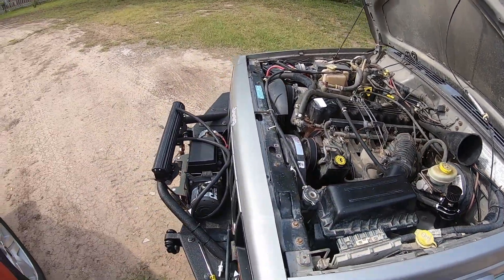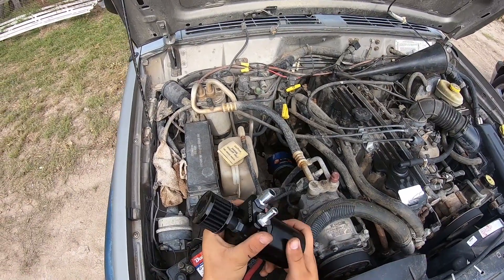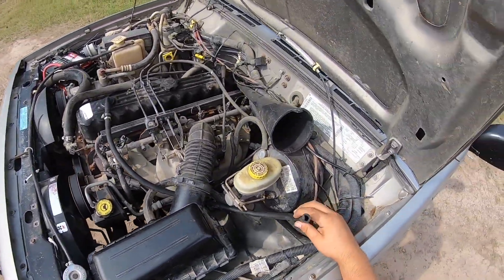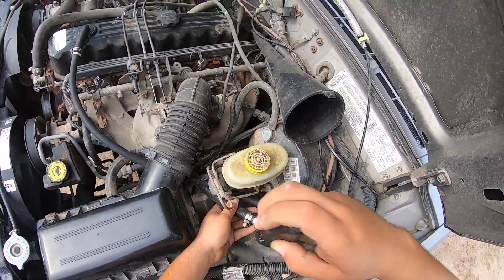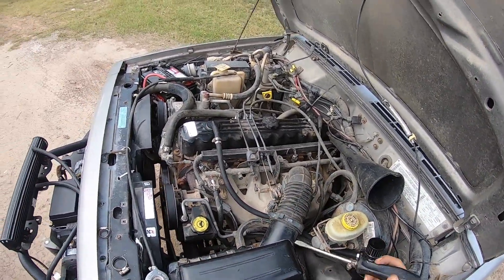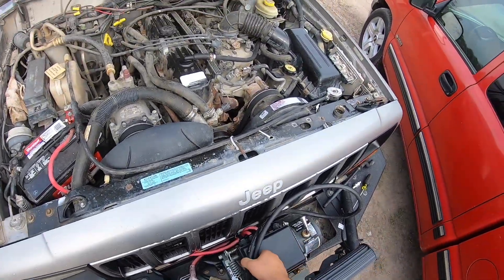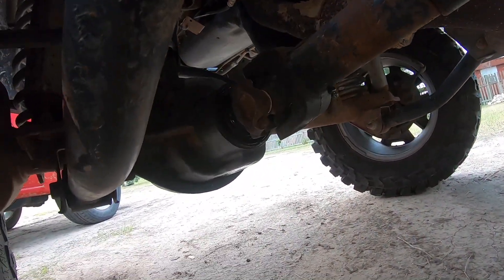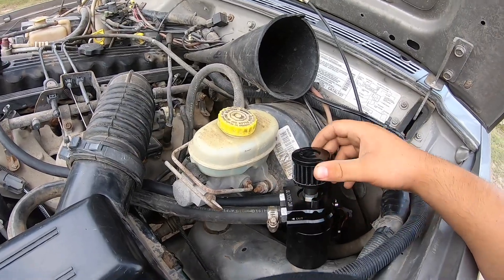Jeep 4.0 Oil Catch Can Installment